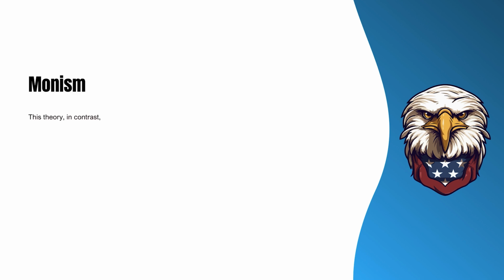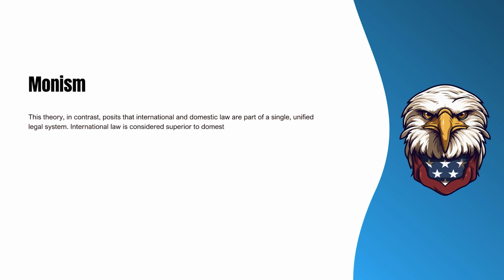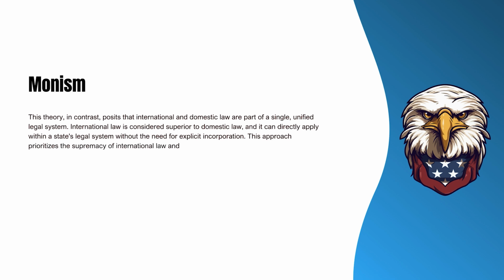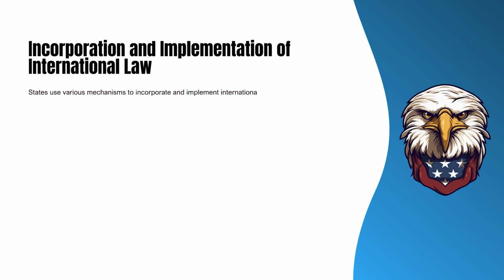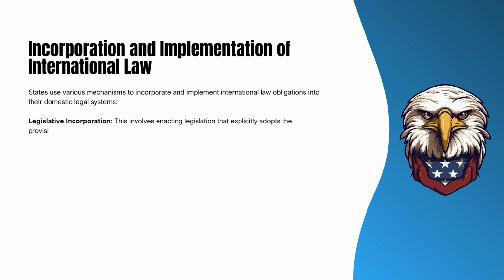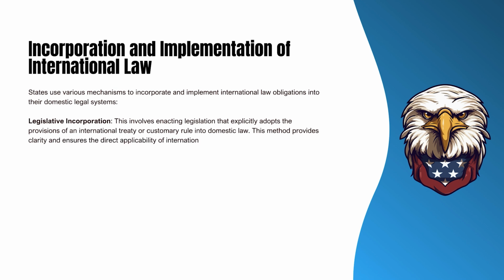Relationship between international and domestic law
Ever wondered how global rules affect your everyday life? Today's lesson dives into the fascinating relationship between international and domestic law! We'll uncover how these two legal worlds collide and collaborate, exploring concepts like dualism and monism, and the different ways countries make international laws work on their home turf.